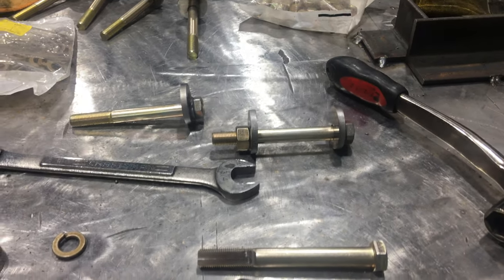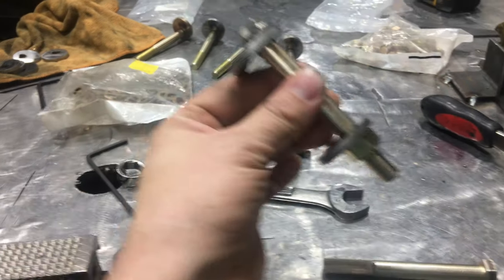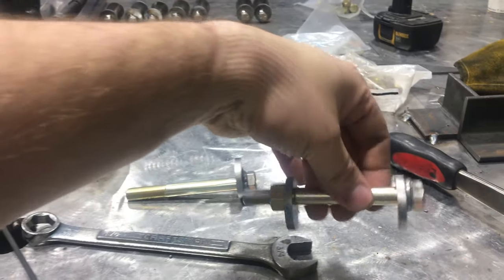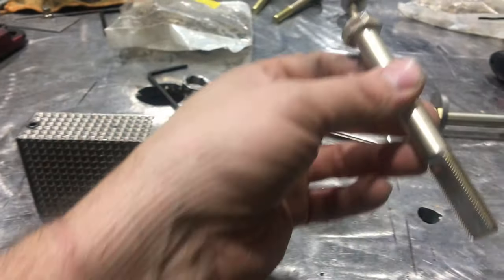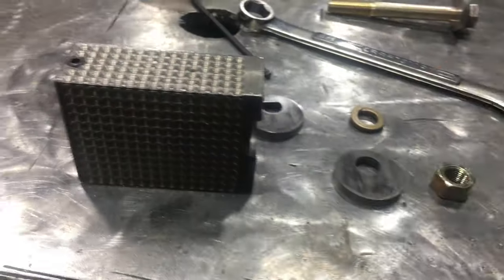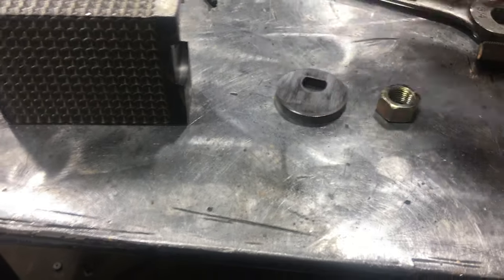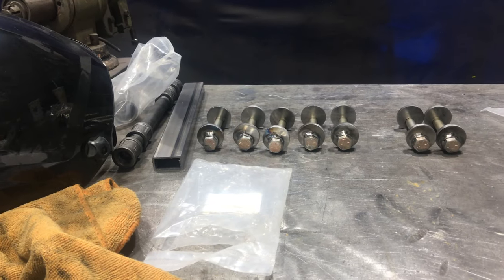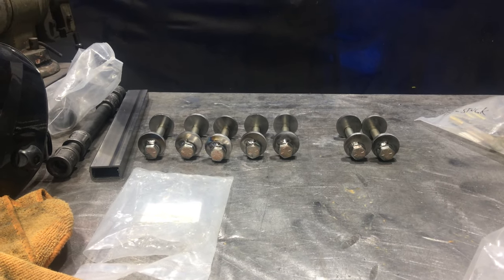Cam Bolts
Cam Blots made OEM style, and not to the NAERC spec. 1/2 round hole one end, 1/2 D hole the other end.  I no longer have the tool to set the cam alignment. The guy with the tool, Isn`t accepting work at this time.